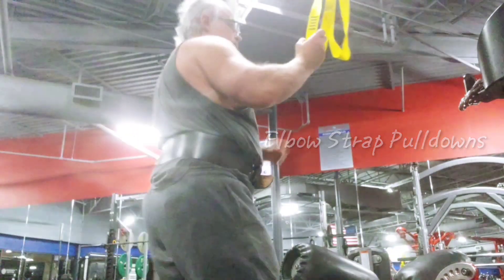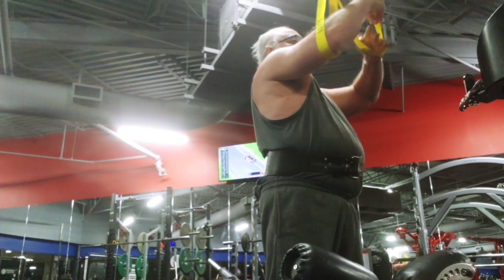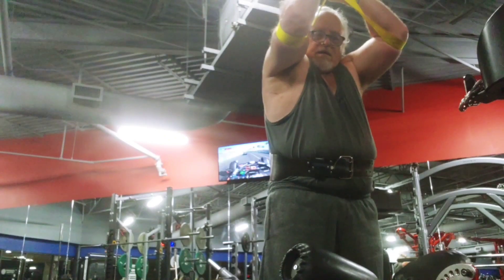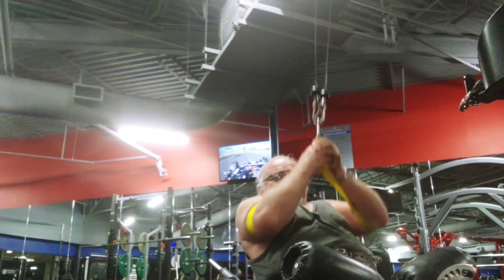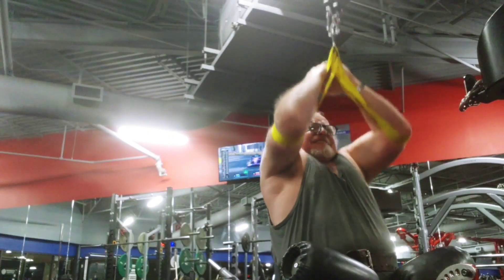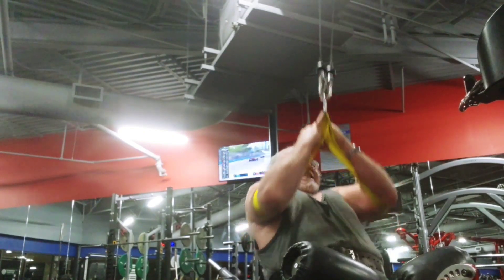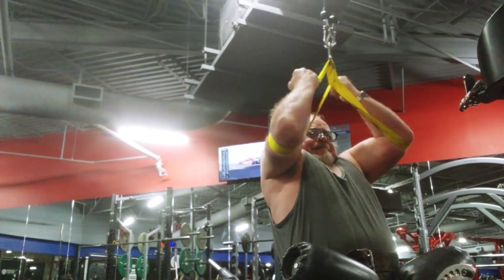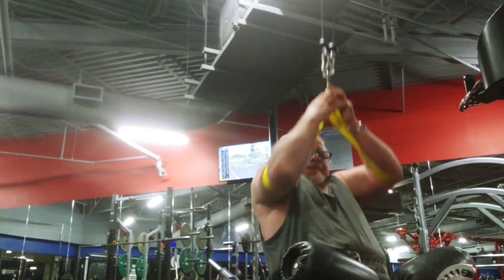Grandpa's Elbow Strap Lat Pulldown Experiment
Grandpa's Elbow Strap Pulldown Exercise Experiment. Isolates the lats pretty good. Did 5 sets. Good Pump and Burn. Just a test. Could rig up some padding for the elbow. Or better yet find an old Arthur Jones "Nautilus Lat Machine." like the one Dorian Yates and Mike Mentzer used. An Great Old bodybuilding Exercise Machine.